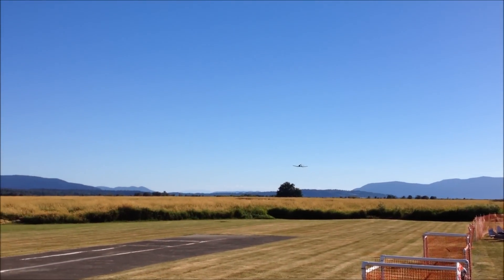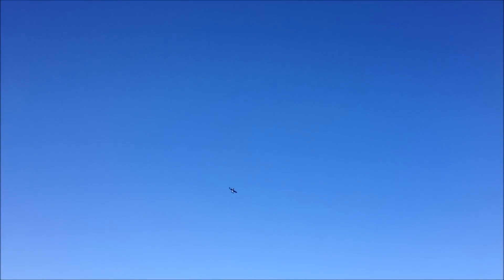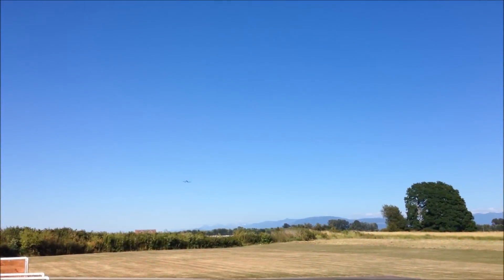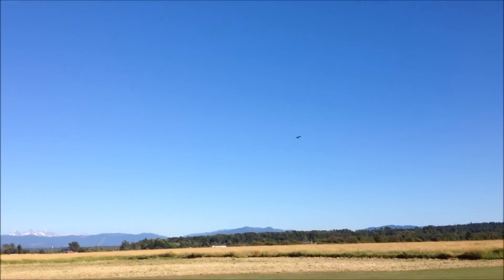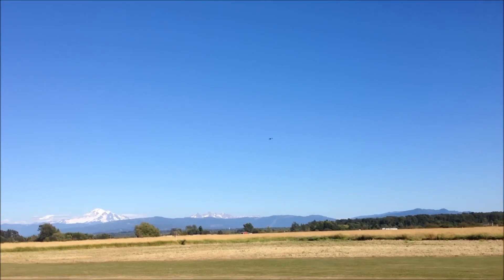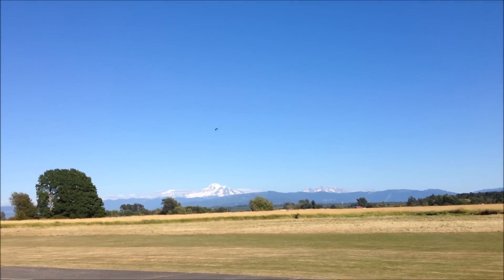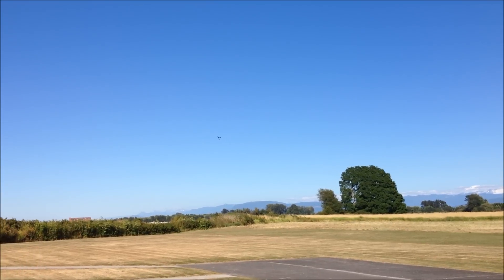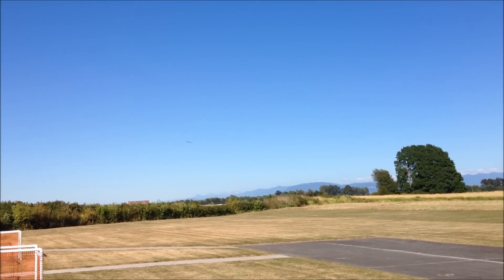Kevin's Large Nitro Vought F4U Corsair WWII RC Plane Maiden Flown By John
My buddy John did the maiden flight for my other buddy Kevin's nitro Vought F4U Corsair RC plane. It was an exciting flight full of low passes and various stunts and tricks.

The Chance Vought F4U Corsair was a carrier-capable fighter aircraft that saw service primarily in World War II and the Korean War. Demand for the aircraft soon overwhelmed Vought's manufacturing capability, resulting in production by Goodyear and Brewster: Goodyear-built Corsairs were designated FG and Brewster-built aircraft F3A. From the first prototype delivery to the U.S. Navy in 1940, to final delivery in 1953 to the French, 12,571 F4U Corsairs were manufactured by Vought,[1] in 16 separate models, in the longest production run of any piston-engined fighter in U.S. history (1942--53).[2][3][4]

The Corsair served in the U.S. Navy, U.S. Marines, Fleet Air Arm and the Royal New Zealand Air Force, as well as the French Navy Aéronavale and other, smaller, air forces until the 1960s. It quickly became the most capable carrier-based fighter-bomber of World War II. Some Japanese pilots regarded it as the most formidable American fighter of World War II,[5] and the U.S. Navy counted an 11:1 kill ratio with the F4U Corsair.[6] As well as being an outstanding fighter, the Corsair proved to be an excellent fighter-bomber, serving almost exclusively in the latter role throughout the Korean War and during the French colonial wars in Indochina and Algeria.[7]

The performance of the Corsair was impressive. The F4U-1 was considerably faster than the Grumman F6F Hellcat and only 13 mph (21 km/h) slower than the Republic P-47 Thunderbolt;[27][28][29] all three were powered by the R-2800. But while the P-47 achieved its highest speed at 30,020 feet (9,150 m) with the help of an intercooled turbosupercharger,[30] the F4U-1 reached its maximum speed at 19,900 ft (6,100 m),[31] and used a mechanically supercharged engine.[32]

The U.S. Navy received its first production F4U-1 on 31 July 1942, but getting it into service proved difficult. The framed "birdcage" style canopy provided inadequate visibility for deck taxiing. Even more seriously, the machine had a nasty tendency to "bounce" on touchdown, which could cause it to miss the arresting hook and slam into the crash barrier, or even go out of control. The long "hose nose" visibility problem and the enormous torque of the Double Wasp engine also created operational problems.

Despite the decision to issue the F4U to Marine Corps units, two Navy units, VF-12 (October 1942) and later VF-17 (April 1943) were equipped with the F4U. By April 1943, VF-12 had successfully completed deck landing qualification.[36] However, VF-12 soon abandoned its aircraft to the Marines. VF-17 kept its Corsairs, but was removed from its carrier, USS Bunker Hill, due to perceived difficulties in supplying parts at sea.[37] In November 1943, while operating as a shore-based unit in the Solomon Islands, VF-17 reinstalled the tail hooks so its F4Us could land and refuel while providing top cover over the task force participating in the carrier raid on Rabaul. The squadron's pilots landed, refueled, and took off from their former home, Bunker Hill and the USS Essex on 11 November 1943.[38]

From February 1943 onward, the F4U operated from Guadalcanal and ultimately other bases in the Solomon Islands. A dozen USMC F4U-1s of VMF-124, commanded by Major William E. Gise, arrived at Henderson Field (code name "Cactus") on 12 February. The first recorded combat engagement was on 14 February 1943, when Corsairs of VMF-124 under Major Gise assisted P-40s and P-38s in escorting a formation of Consolidated B-24 Liberators on a raid against a Japanese aerodrome at Kahili. Japanese fighters contested the raid and the Americans got the worst of it, with four P-38s, two P-40s, two Corsairs and two Liberators lost. No more than four Japanese Zeros were destroyed. A Corsair was responsible for one of the kills, although this was due to a midair collision. The fiasco was referred to as the "Saint Valentine's Day Massacre".[41][42] Although the Corsair's combat debut was not impressive, the Marines quickly learned how to make better use of the aircraft and started demonstrating its superiority over Japanese fighters. By May, the Corsair units were getting the upper hand, and VMF-124 had produced the first Corsair ace, Second Lieutenant Kenneth A. Walsh, who would rack up a total of 21 kills during the war.[43]

This one is a cool airplane in a line-up of other cool World War II planes like the P-40, P-47, F4F, Spitfire, BF-109, FW-109, and P-51 Mustang Parkzone Warbirds. Hopefully they will add in a P-38 in the near future.